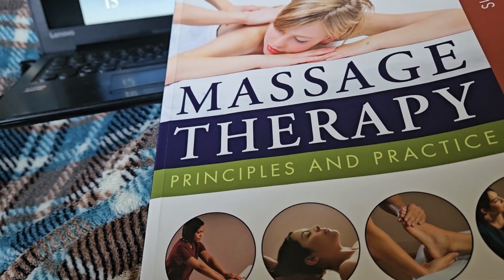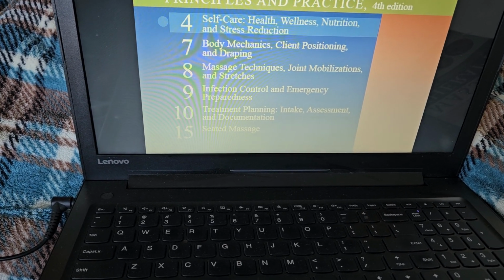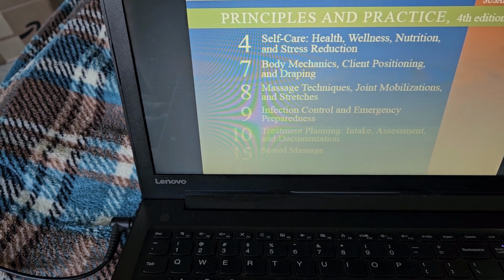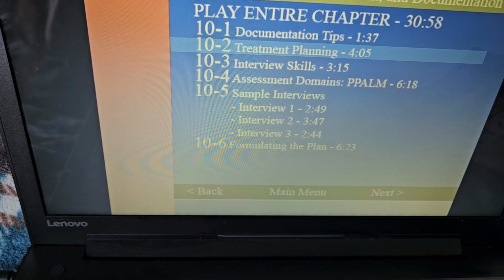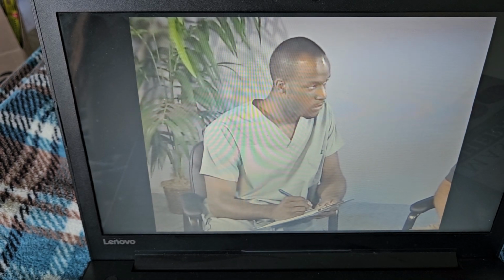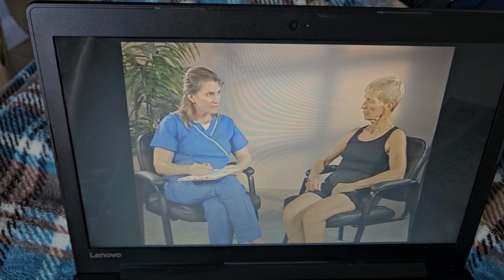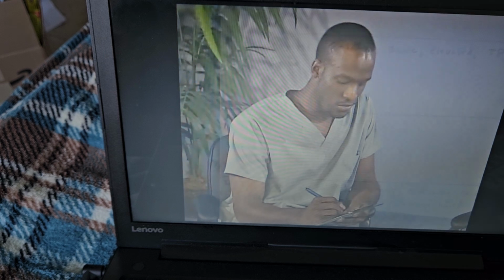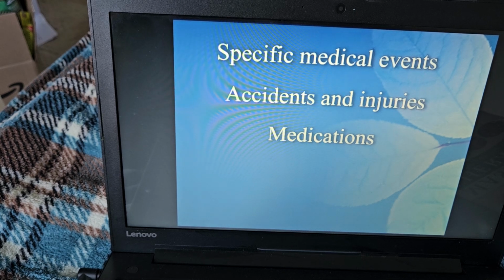Chapter 10A: "Massage Therapy Principles & Practice"